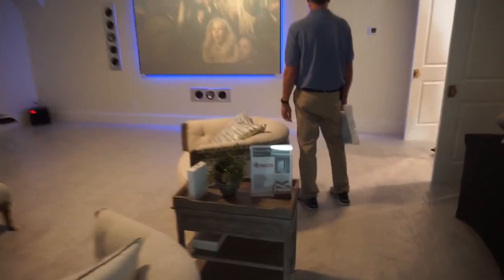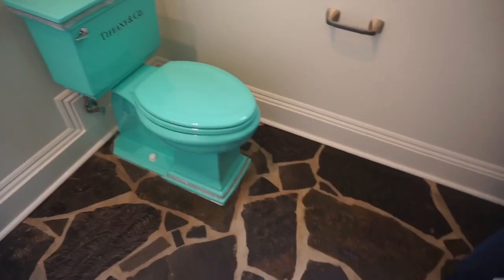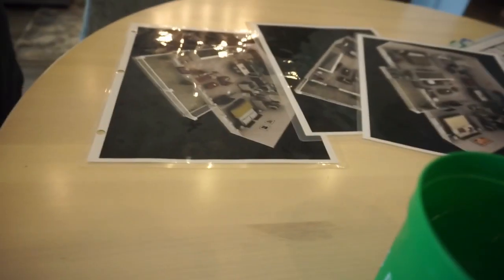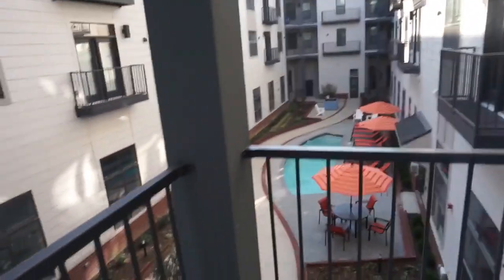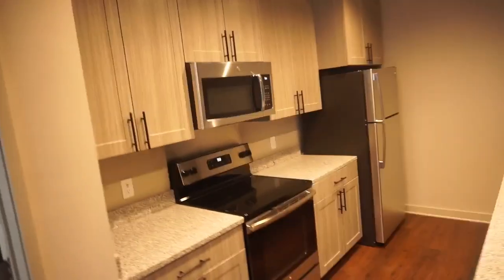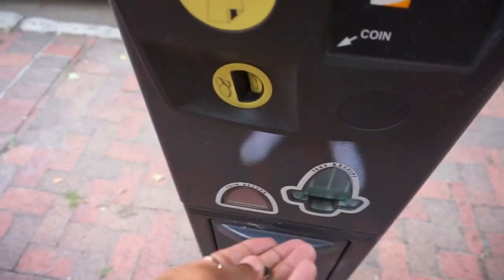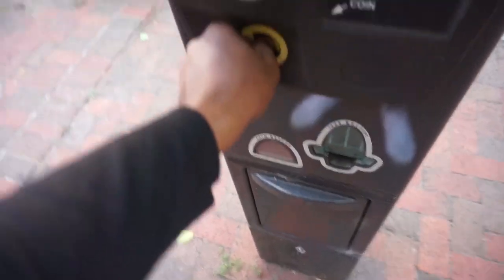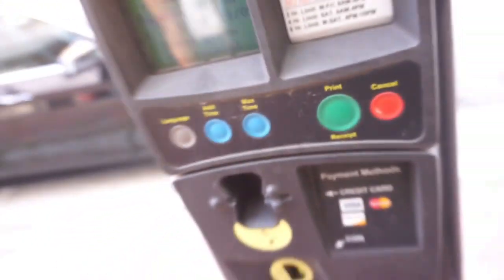Vesta Home Show + Memphis Luxury Apartment Shopping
This is part to of the previous video we continued the day and went to the Vista Home Show and then we went and did some apartment shopping in Memphis for the extended stay in the mean time! I y’all about that in the previous video too so go back and check that one out if you haven’t already!!